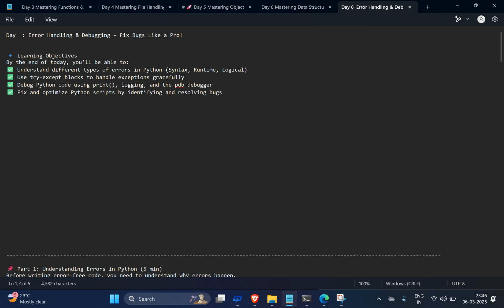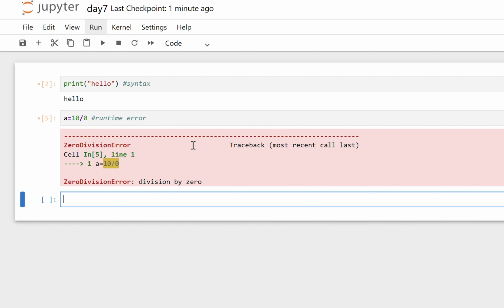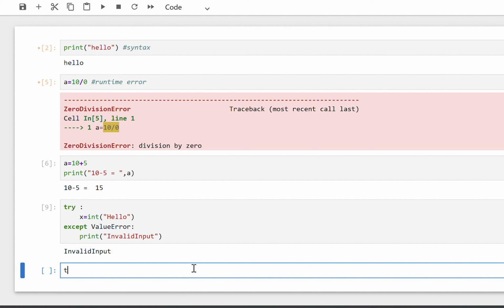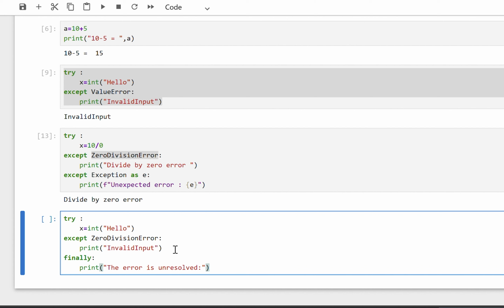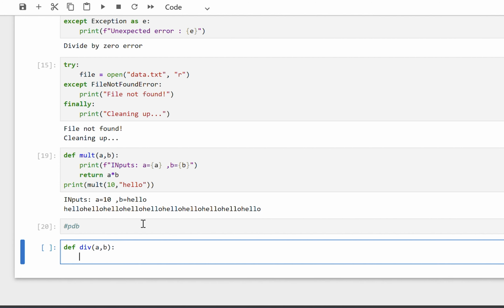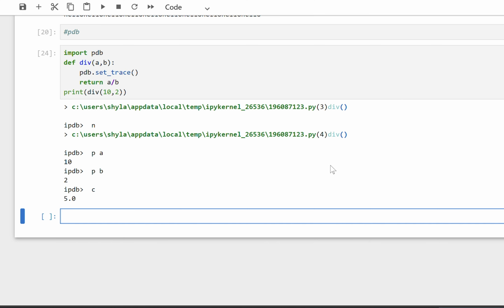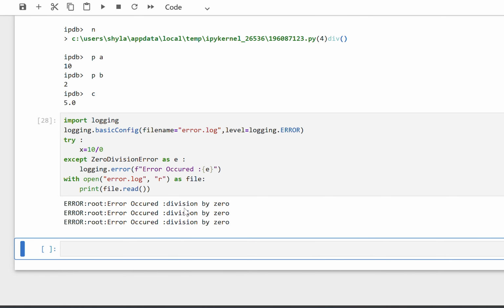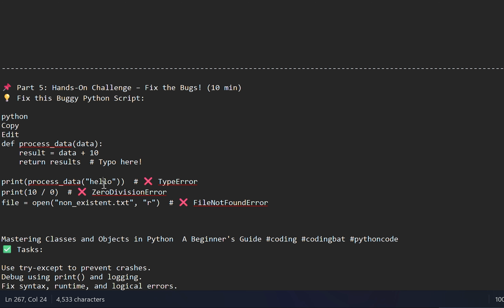Mastering Error Handling & Debugging in Python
Bugs in your code? Errors slowing you down? 🛑 Learn Python Error Handling & Debugging to write clean, bug-free AI applications! In this video, we'll master try-except blocks, raising exceptions, logging, and debugging with pdb to find and fix issues like a pro! By the end, you'll debug a real Python script using these techniques! 🛠️

🔹 What You'll Learn:
✅ How to handle errors using try-except blocks
✅ Raising exceptions (raise, assert) for better AI model handling
✅ Debugging techniques (print(), logging, pdb debugger)
✅ Best practices for writing bug-free, production-ready AI code

🎯 Challenge of the Day: Fix a buggy AI script using debugging techniques! 🕵️‍♂️

🔥 Next Up: SQL for AI – Learn to Work with Databases Efficiently! 🚀